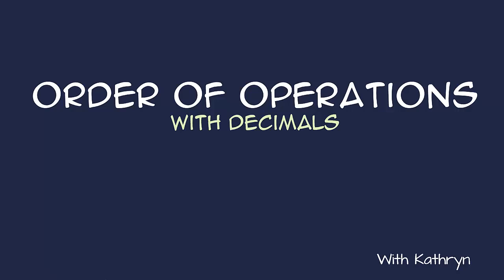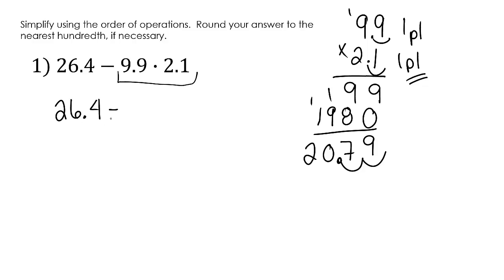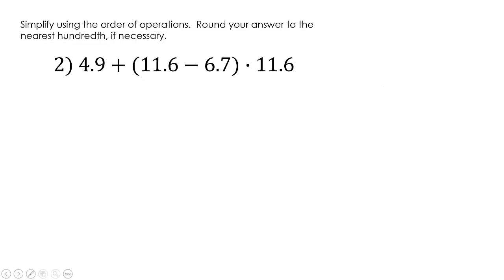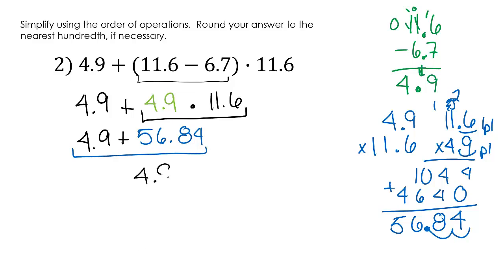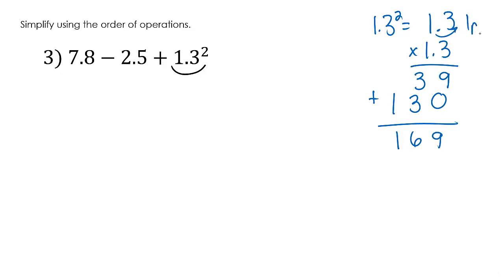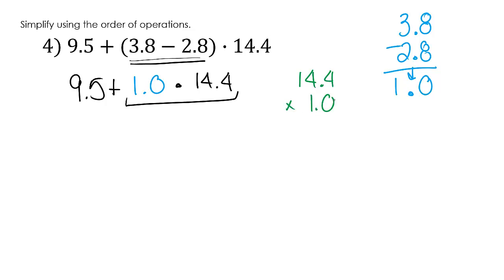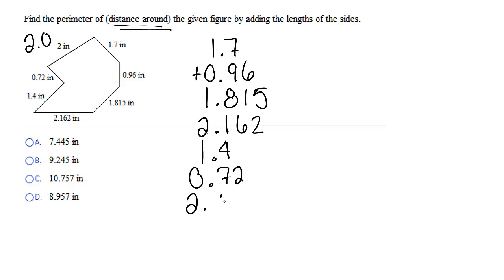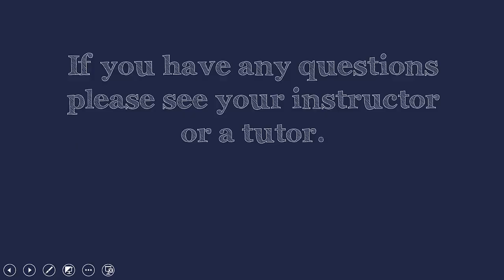Order of Operations with Decimals - Basic Math - No Calculator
Review Order of Operations with Decimals
Basic Math - No Calculator
The problems are completed in order.  Watch the whole video or pick the problem to watch.

Sorry about the pen noise. I forgot to change the microphone.